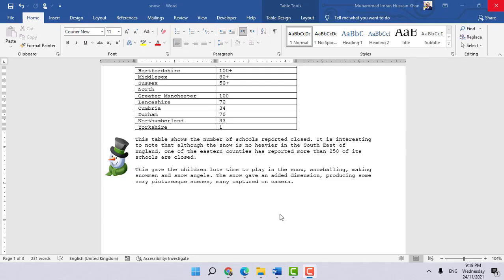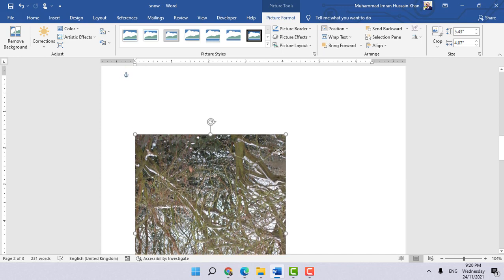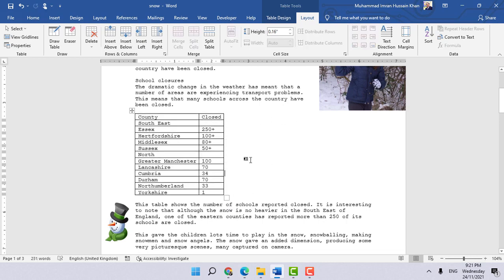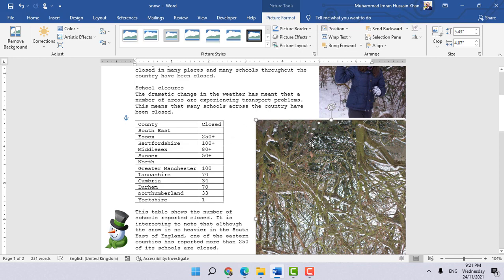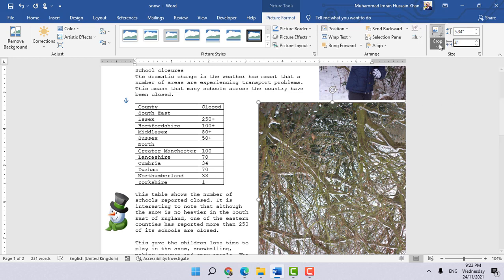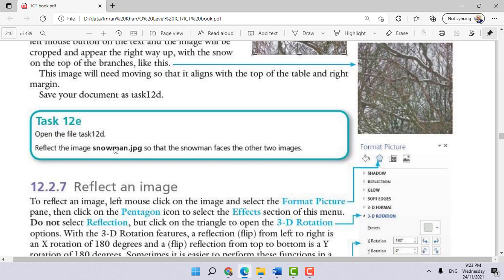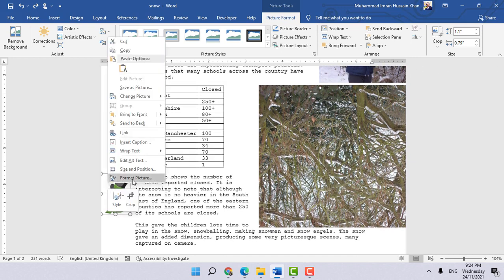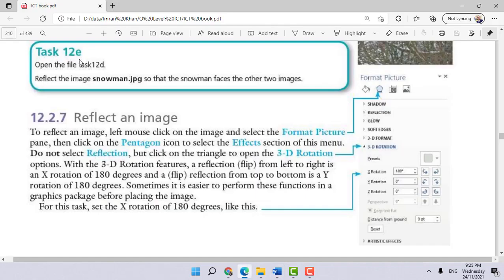Task 12c, 12d 12e IGCSE Code 0417 Chapter Images